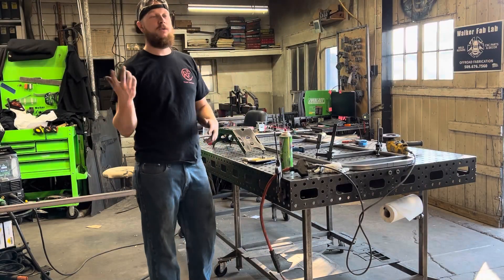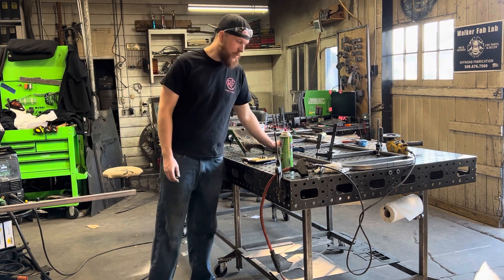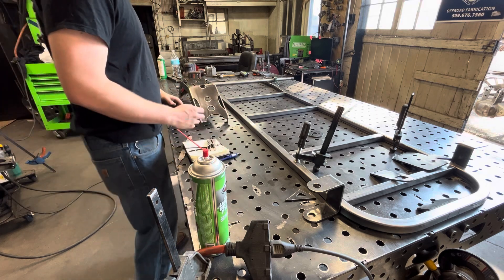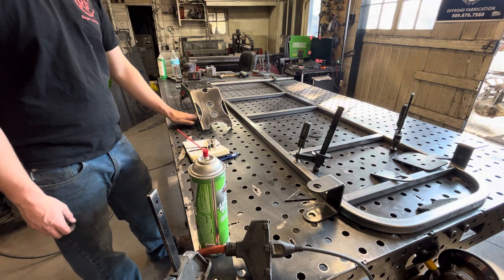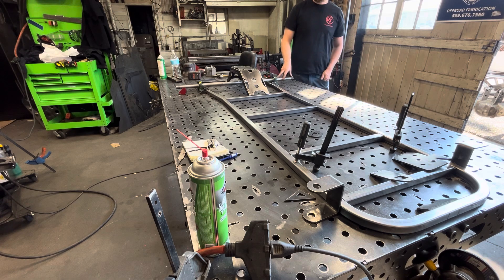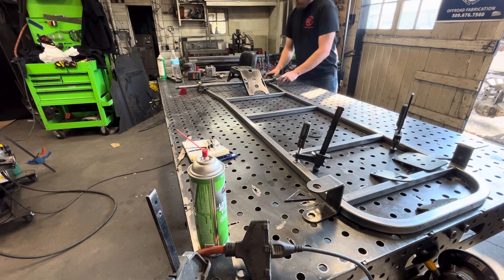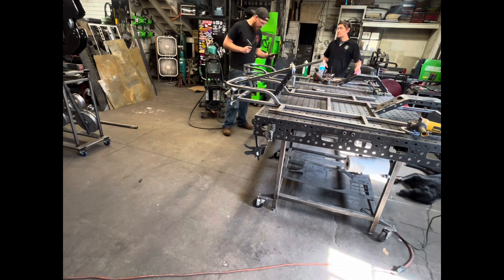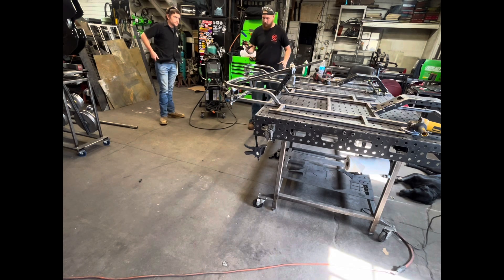Building The Drift 1 Go Kart part 1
Custom Built Drift Go Kart
“Drift 1 Chassis”
Rogue fab m600xhd
Everlast 62i
Everlast Cyclone 212
Everlast i-MiG 200
Wright CNC
Benchmark abrasives